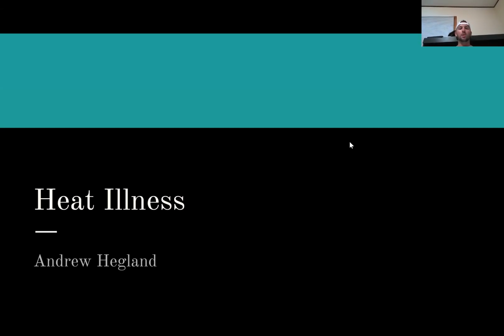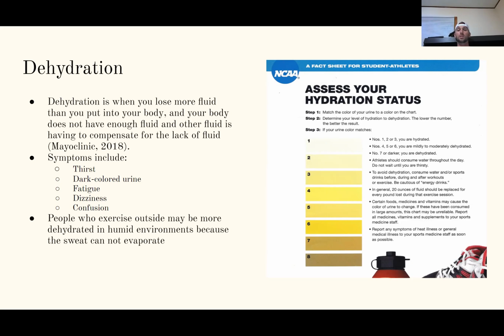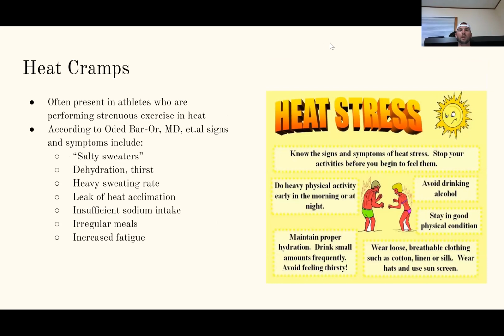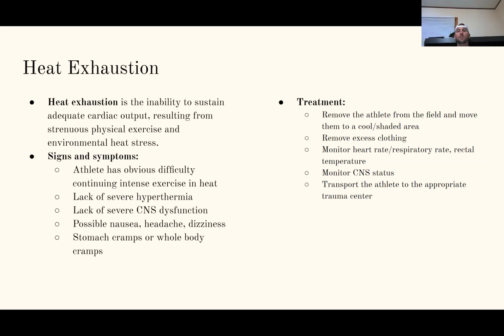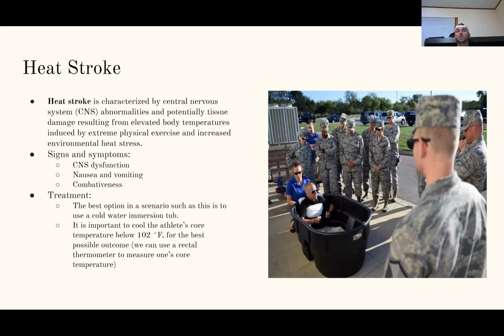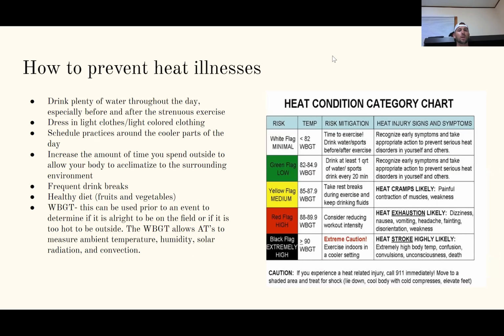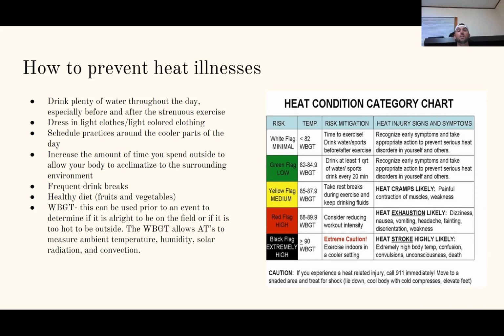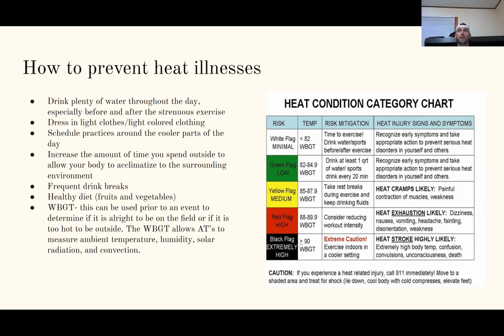Heat Illnesses presentations